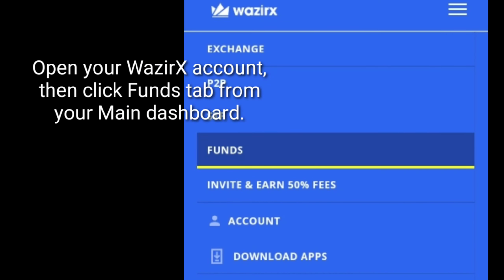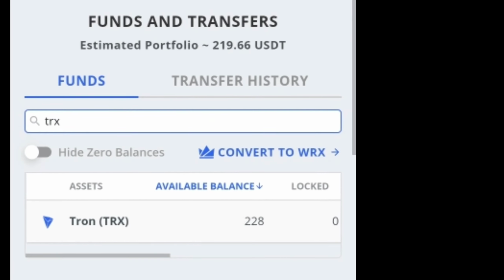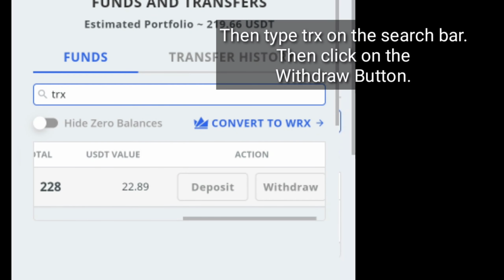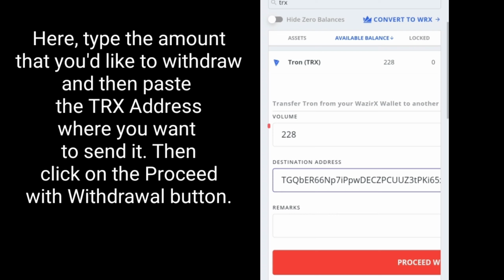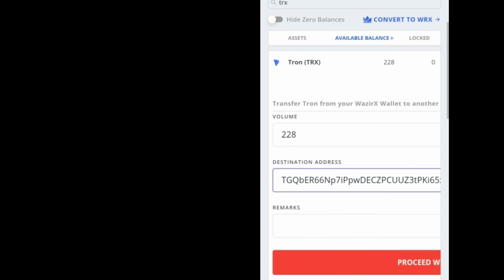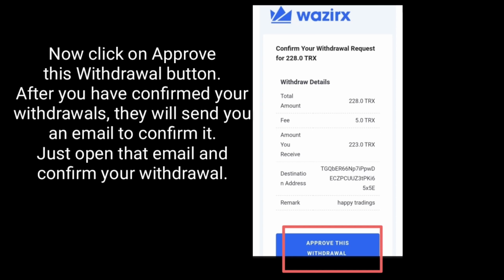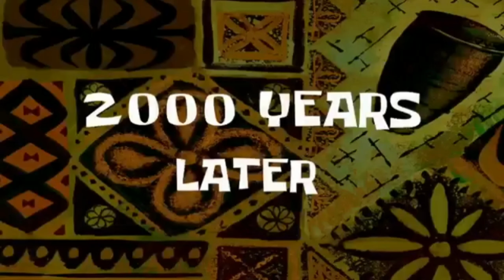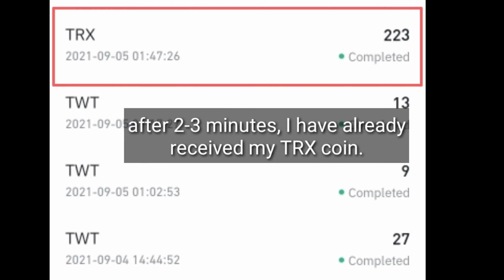How to Withdraw from Wazirx to Binance Exchange